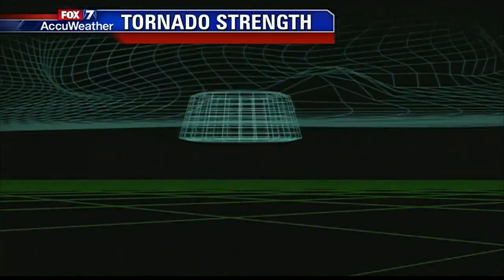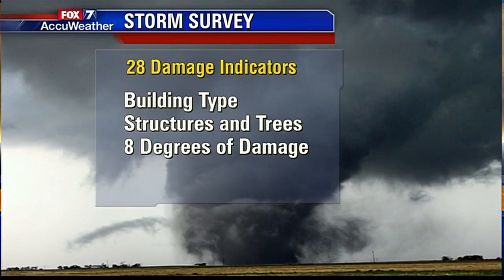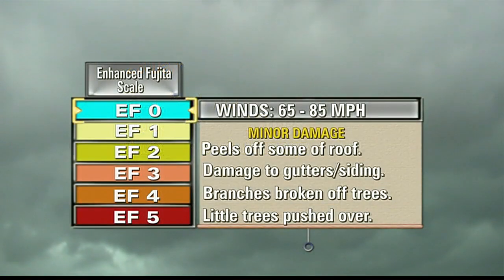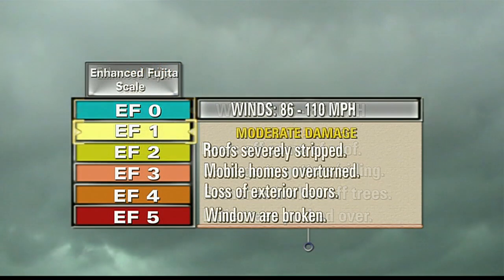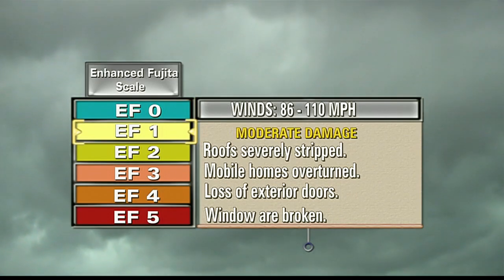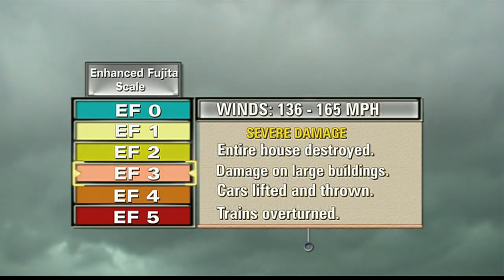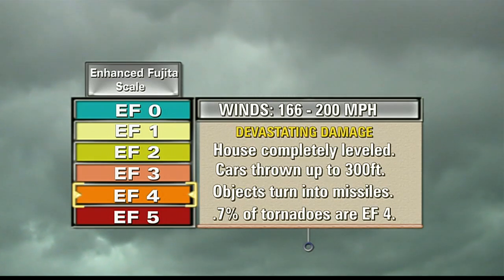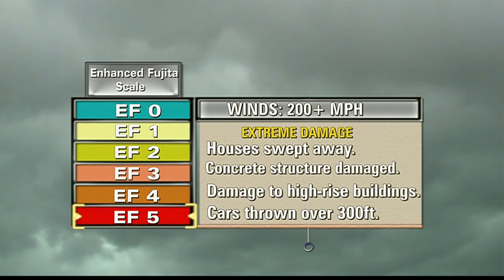Measuring tornado strength - Enhanced Fujita scale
Tornado season got off to a slow start but in the last few weeks the tornado numbers have climbed. FOX 7's Zack Shields takes a look at how the EF-Scale works and how we can tell the strength of a tornado.